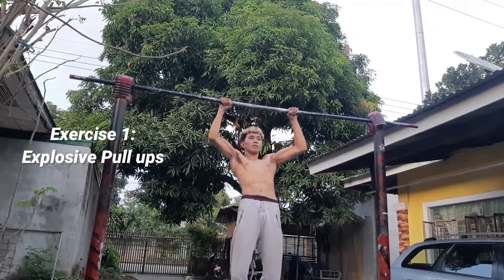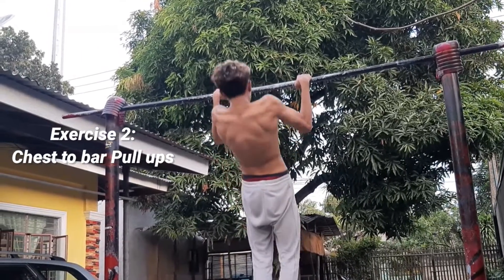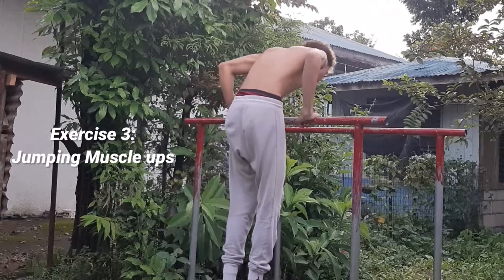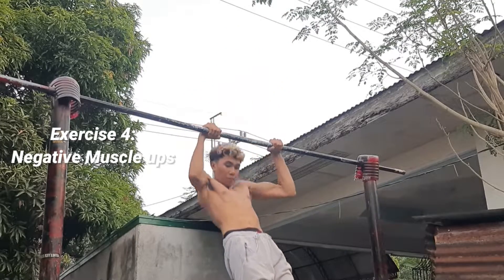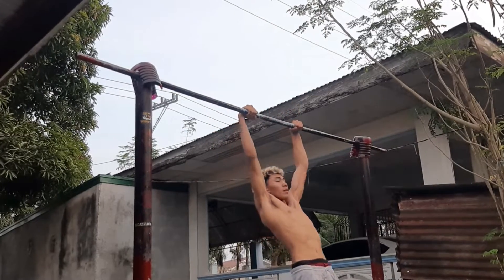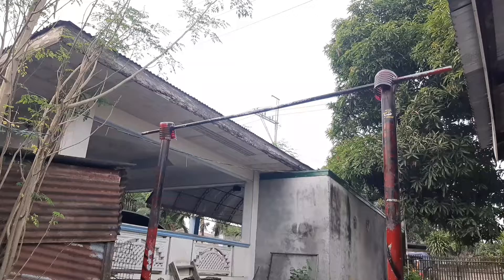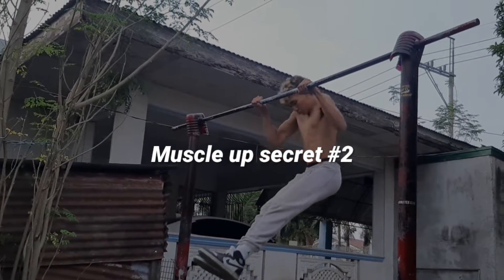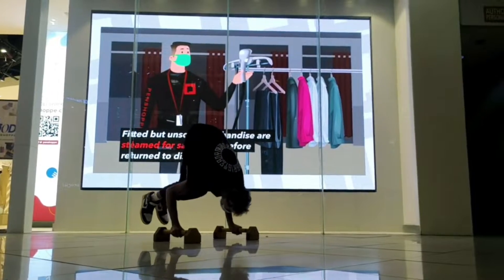HOW TO MUSCLE UP - BEST BEGINNER PROGRESSIONS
Hope you find this tutorial helpful!

📍BEEN ACTIVE ON OTHER SOCIAL MEDIAS AS WELL!🔥🔥🔥